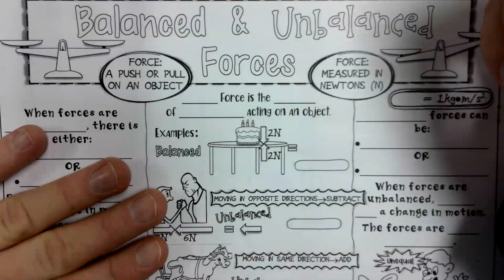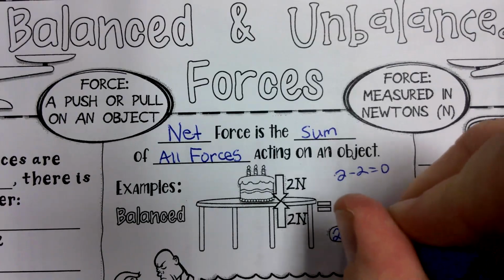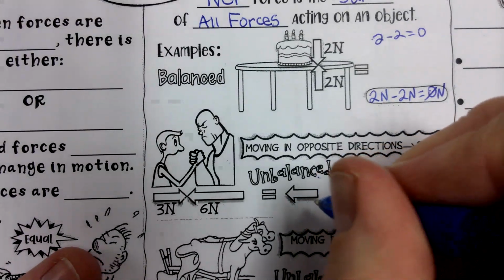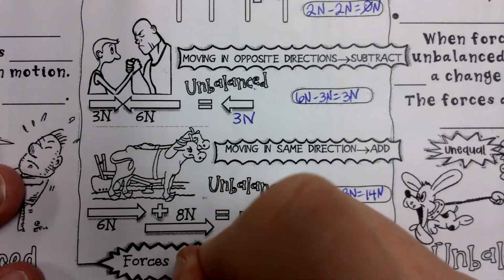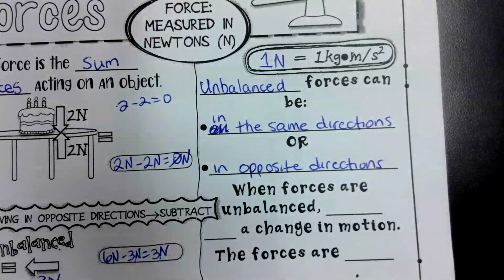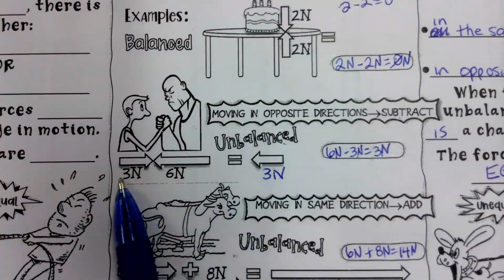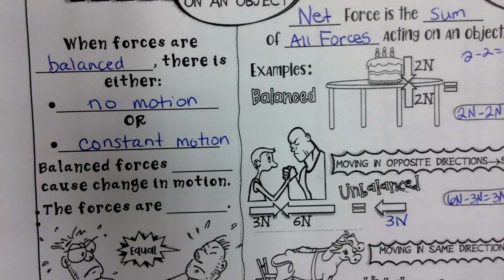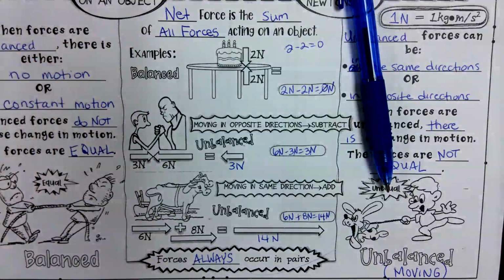Balanced Vs Unbalanced Forces Doodle Notes